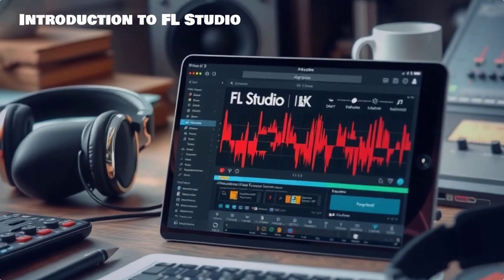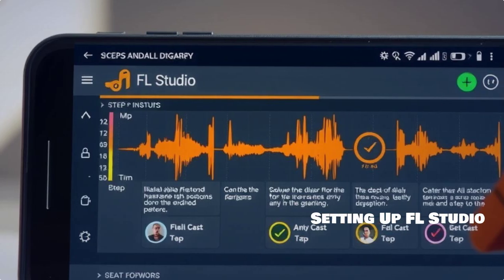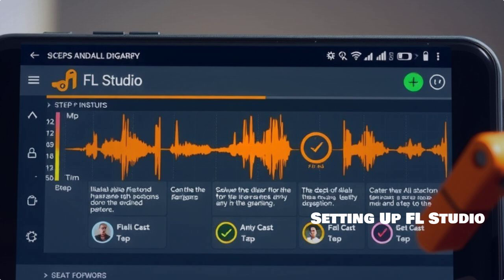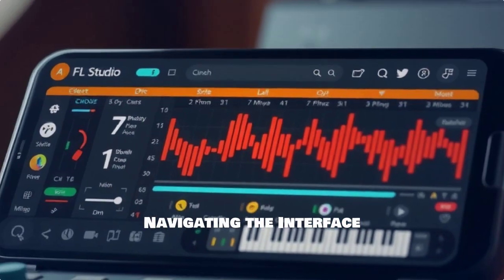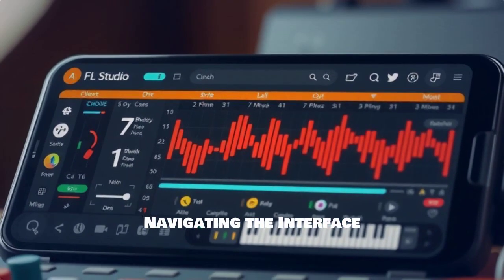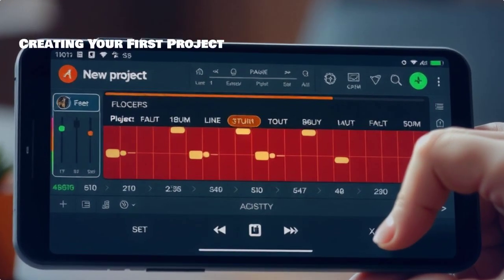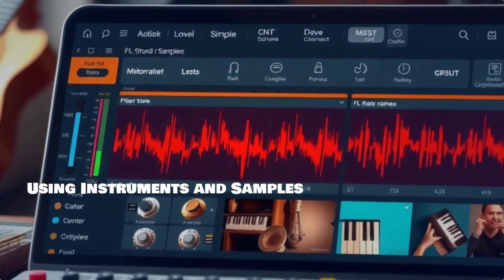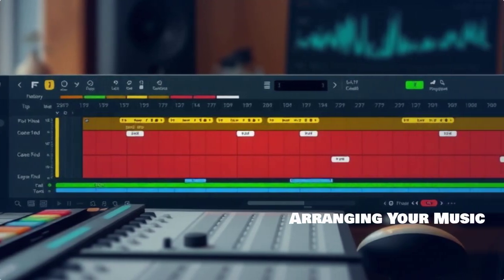How To Use FL Studio on Android Complete Guide 2025!